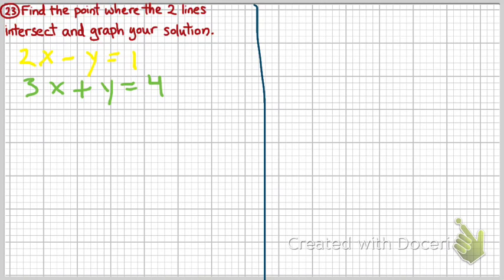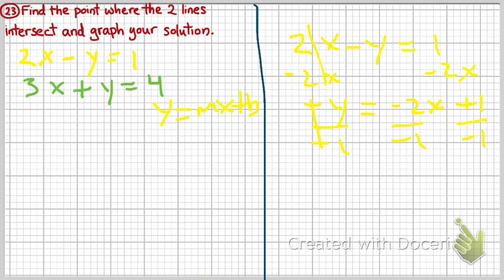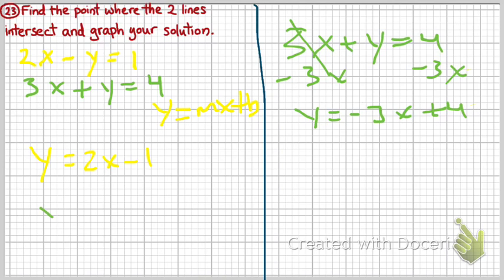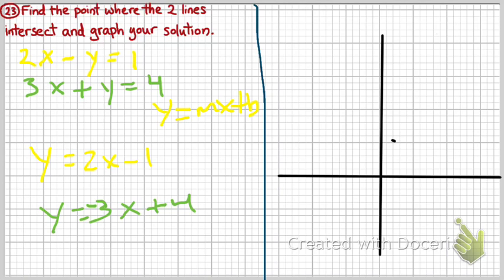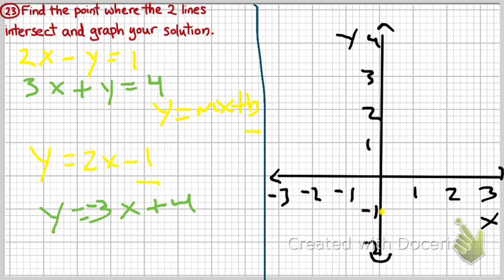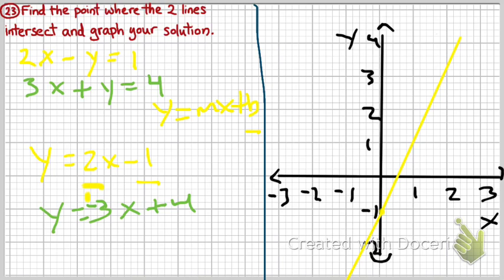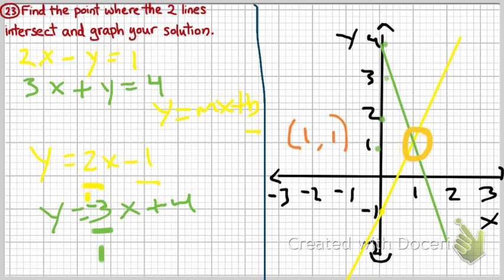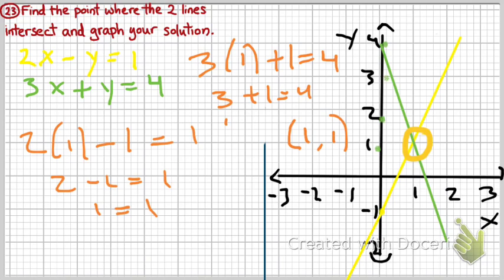Solving system of equations using graphing